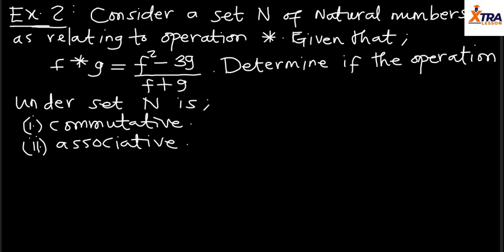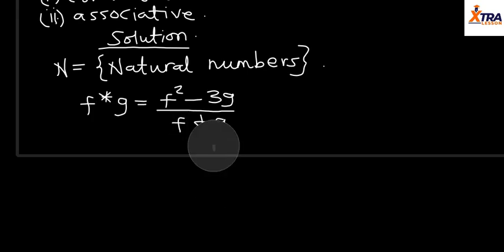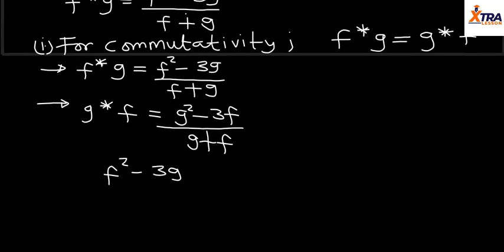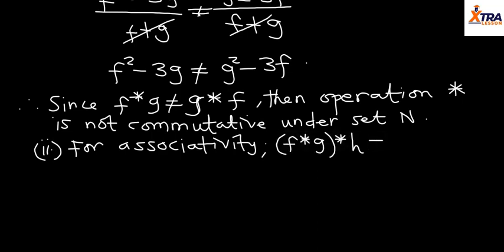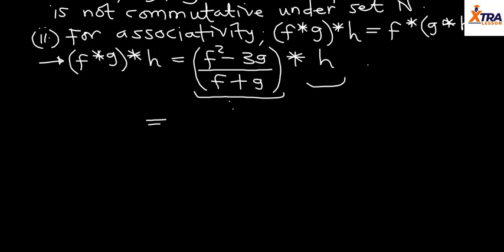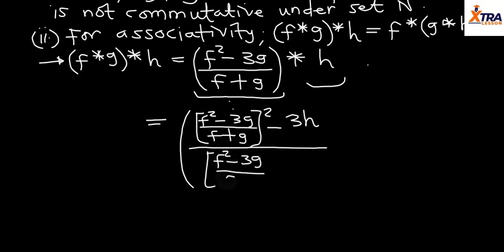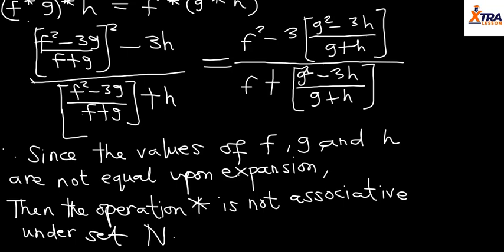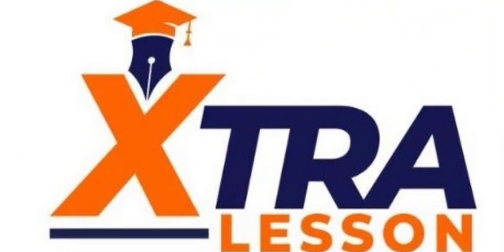Associative Property 2 Lecture 10